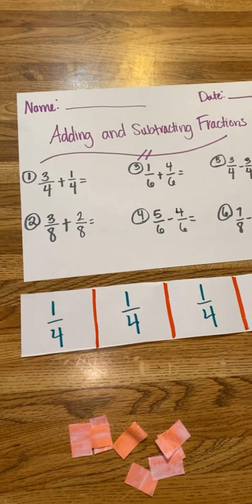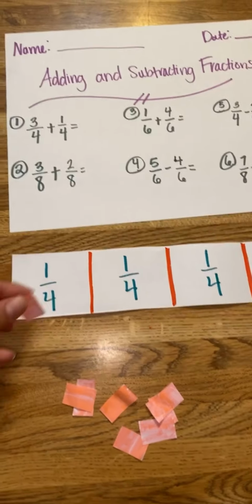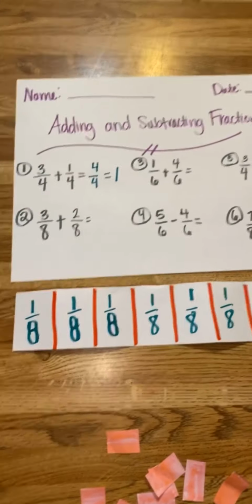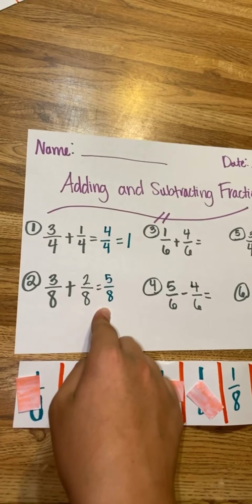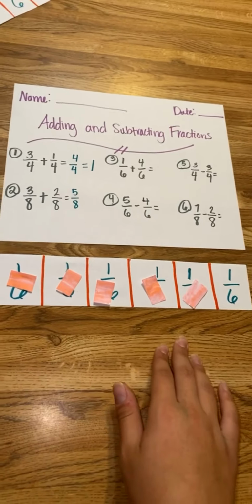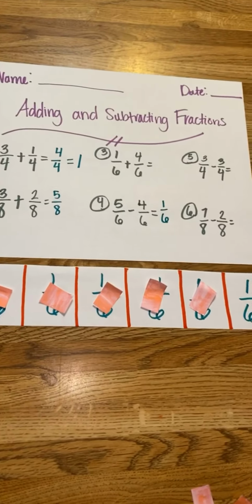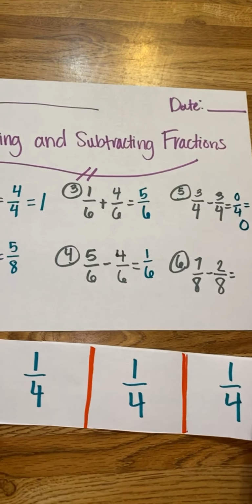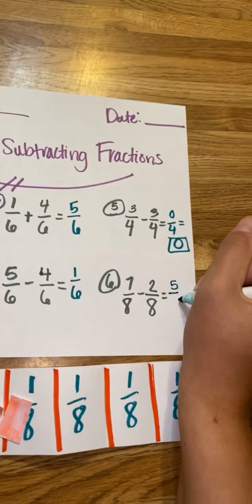Adding and Subtracting Fractions